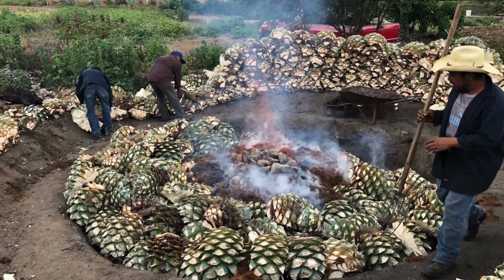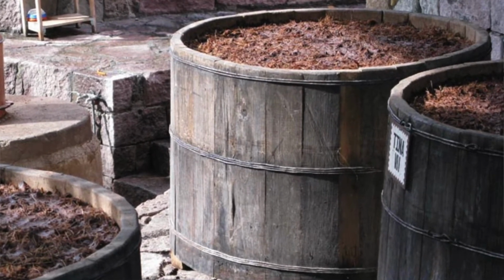What to taste in 100 degF weather? MEZCALS from AGUA DEL SOL (Savor at Home #93)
In my opinion, there's nothing more refreshing than mezcal! It's what I always gravitate towards when it's a hot summer day. And I think everyone would agree that the best mezcals come from mezcaleros/mezcaleras producing small batches the traditional and sustainable way. Agua Del Sol bottles mezcals/agave spirits from these small producers so consumers in the US (like myself) get the opportunity to appreciate them!

Agua Del Sol Mexicano (A. Rhodacantha) by Francisco Garcia León:
- 49% ABV
- 100% mexicano agave
- Tahona mill crushed
- Double copper pot distilled
- Batch size: 240 bottles

Agua Del Sol Tobasiche (A. Karwinskii) by Berta Vasquez:
- 46% ABV
- 100% tobasiche agave
- Tahona mill crushed

Follow on Instagram: @ThisBlogsNEAT